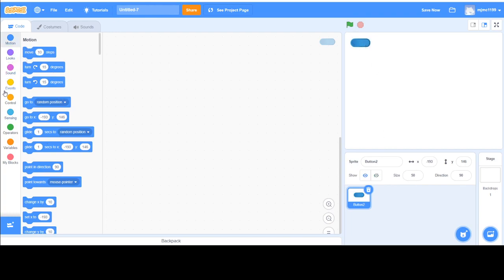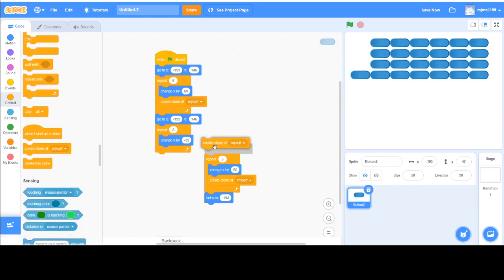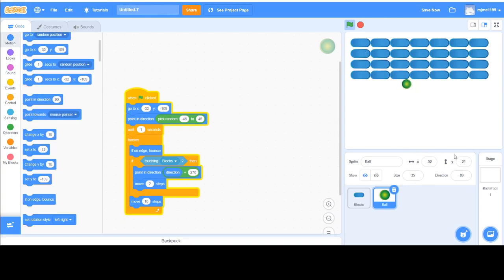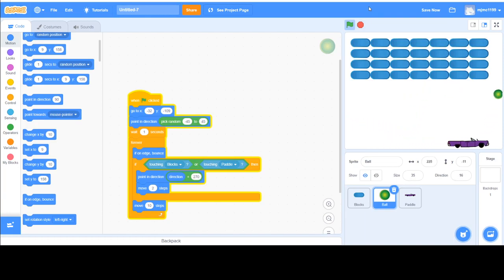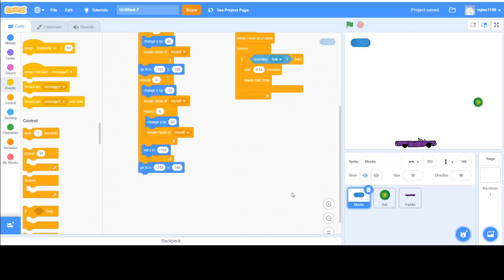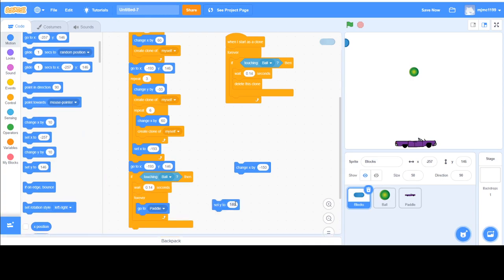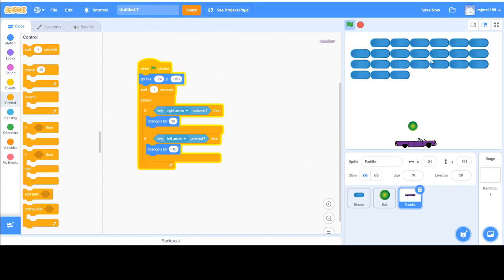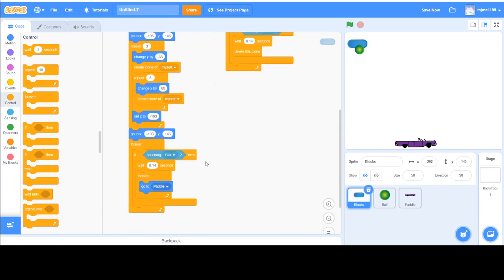How to make a Brick Breaker Game Using Scratch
Hi everyone! Today I show you how to make a simplified version of the classic game brick breaker! I hope that you enjoy and learn how and are inspired to make your own games using Scratch.

I hope everyone is doing well and have a great weekend!